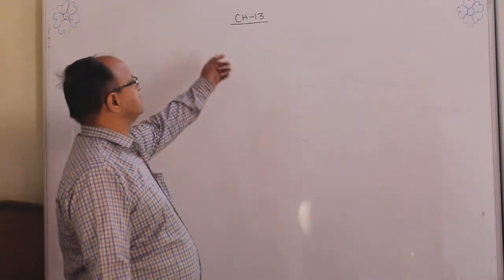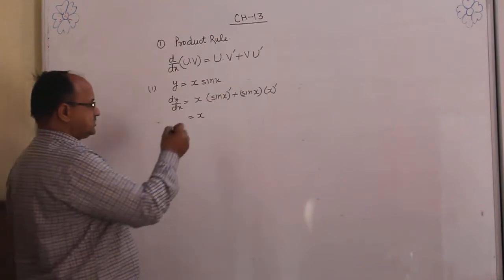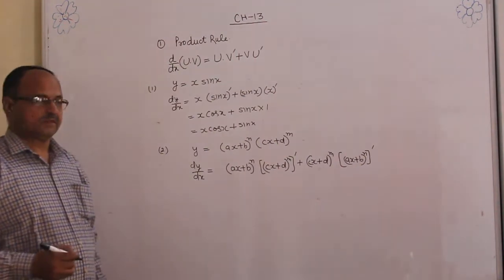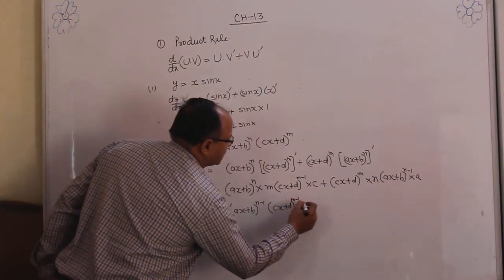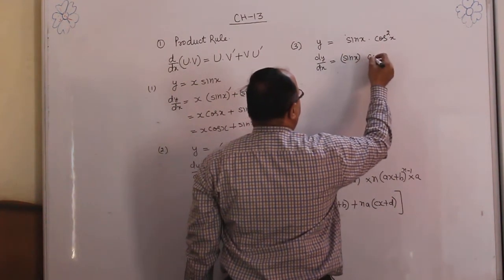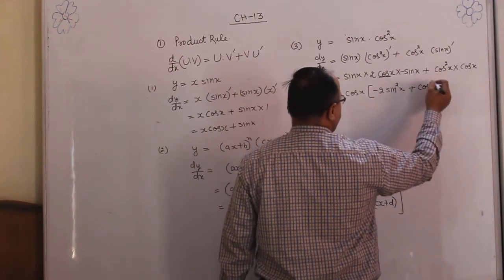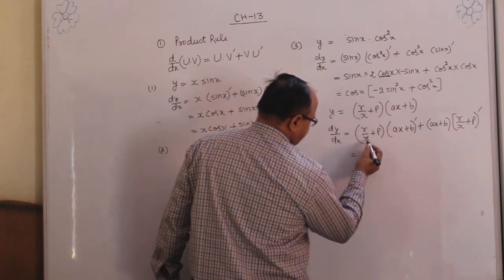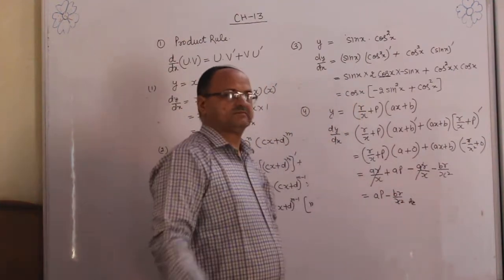Limits and Derivatives / CH-13 / CLASS-XI / Product Rule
In this video,  I have discussed some questions related to chapter 13 of class XI

Topic : - Limits and Derivatives

Share as much as you can if you liked the content of the video.